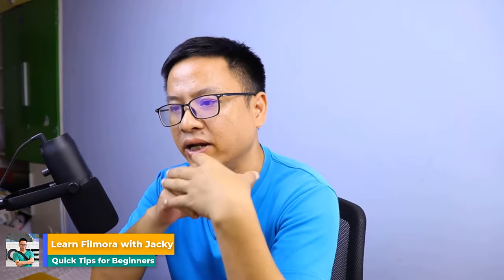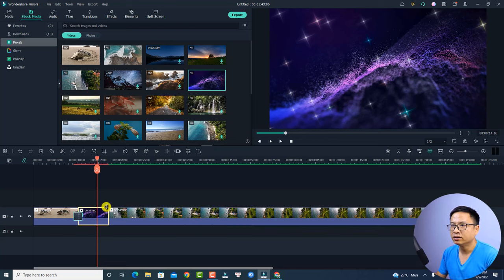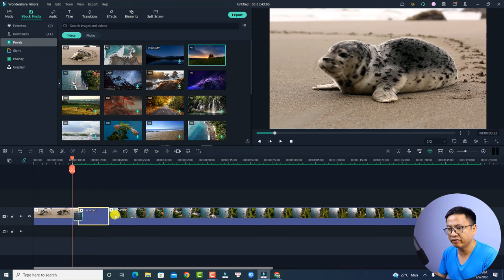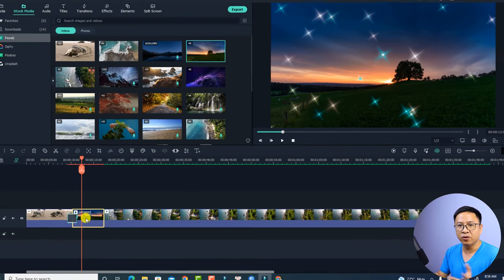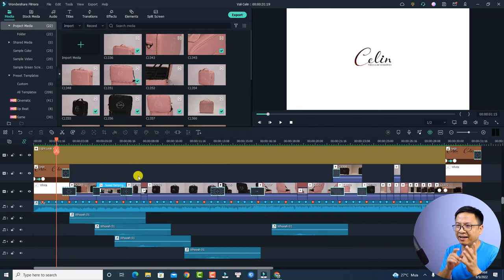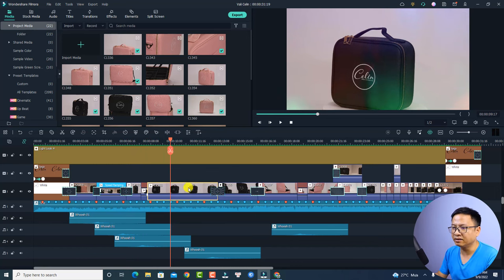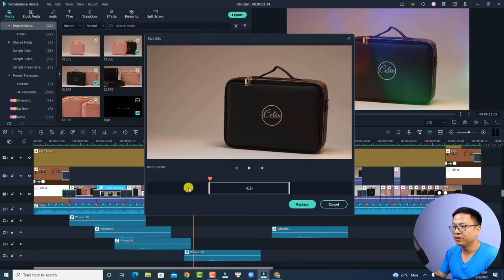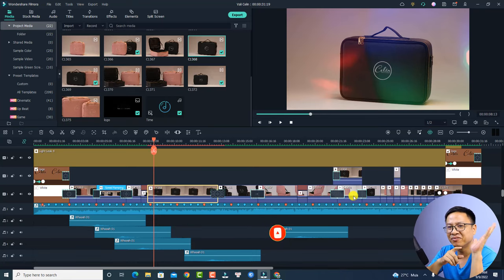Filmora 11 SLIDE EDIT Tutorial For Beginners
This video shows you how to use Slide Edit in Filmora 11.